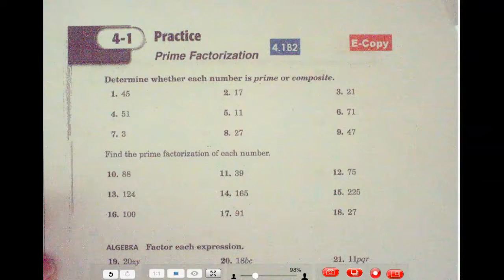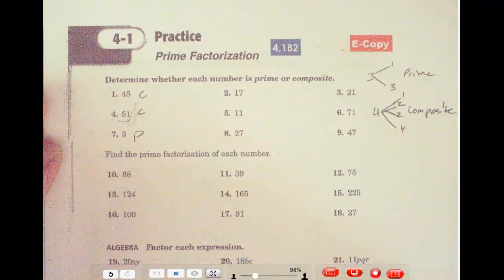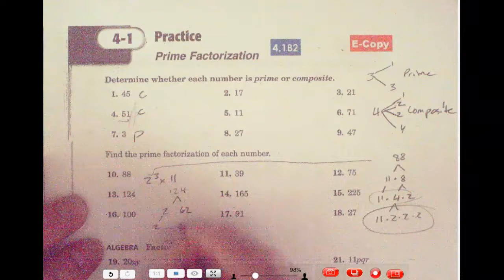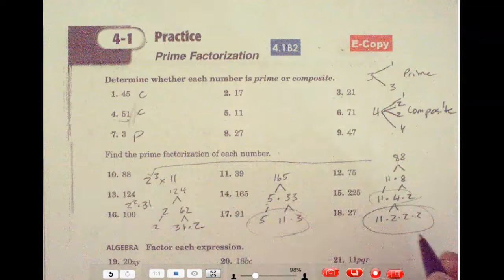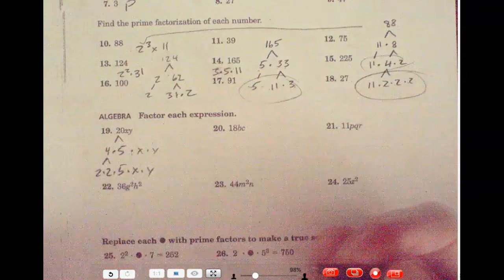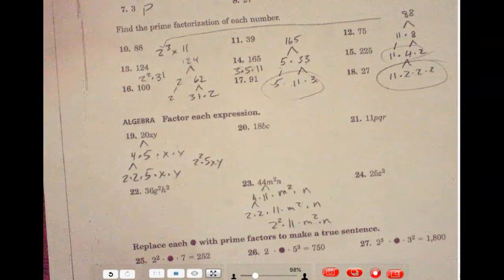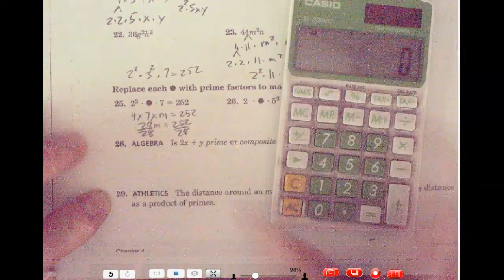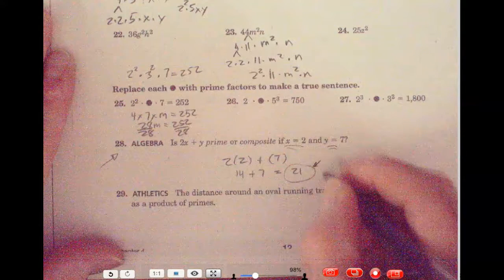Mini 4.1B2 Prime Factorization